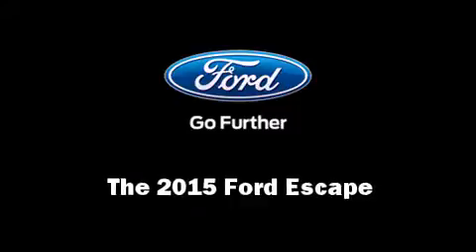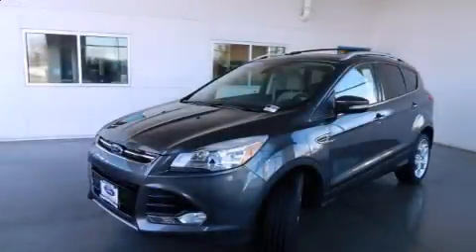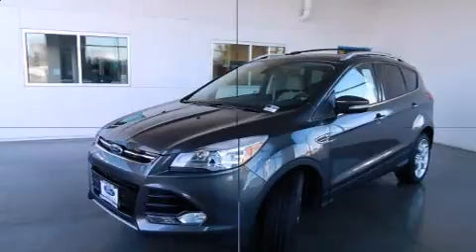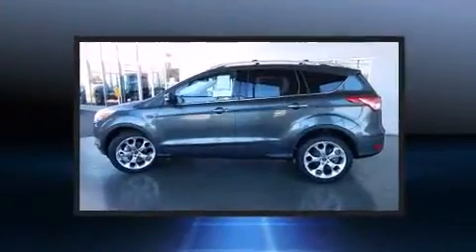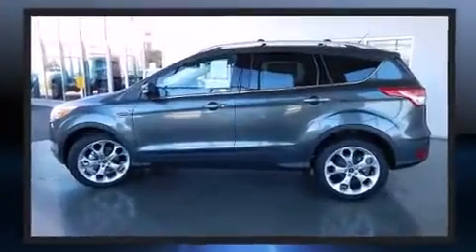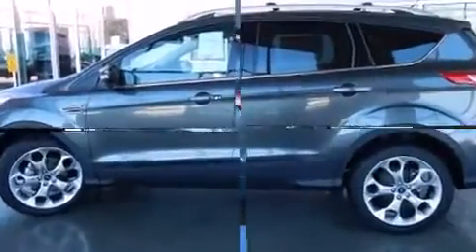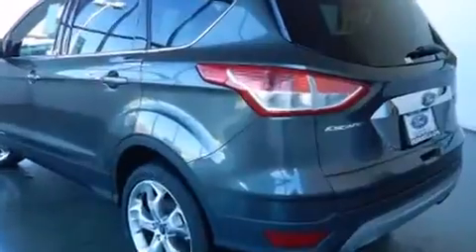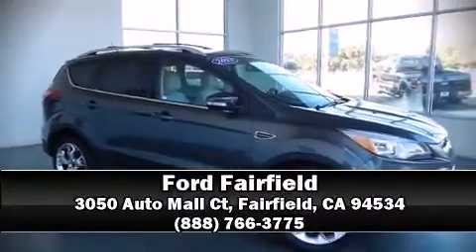2015 Ford Escape Titanium in Fairfield, CA 94534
Ford Fairfield
3050 Auto Mall Ct

Climb inside the 2015 Ford Escape. It features an automatic transmission, front-wheel drive, and an efficient 4 cylinder engine. Turbocharger technology provides forced air induction, enhancing performance while preserving fuel economy. Top features include heated front seats, adjustable headrests in all seating positions, a power seat, a trip computer, fully automatic headlights, tilt and telescoping steering wheel, cruise control, and power windows. Features such as automatic climate control and leather upholstery prove that economical transportation does not need to be sparsely equipped. For drivers who enjoy the natural environment, a power moon roof allows an infusion of fresh air. You and your passengers will enjoy the stereo system, which includes a CD player with MP3 capability, and 10 speakers, providing excellent sound throughout the cabin. Safety equipment has been integrated throughout, including: dual front impact airbags, head curtain airbags, traction control, brake assist, a security system, and 4 wheel disc brakes with ABS. Various mechanical systems are monitored by electronic stability control, keeping you on your intended path. Our sales reps are extremely helpful & knowledgeable. We'd be happy to answer any questions that you may have. Stop in and take a test drive!